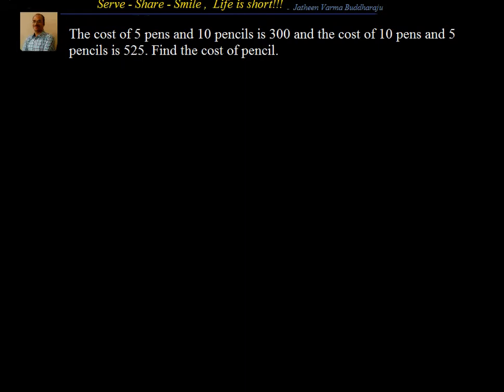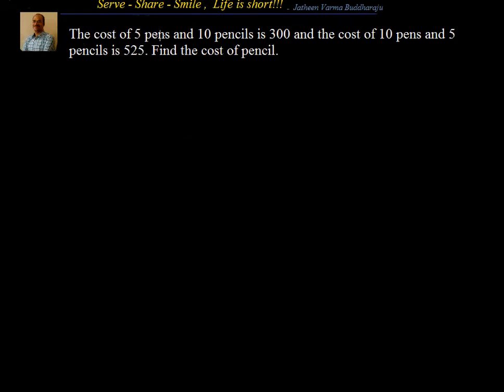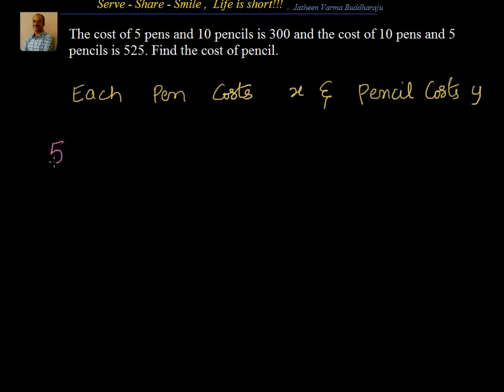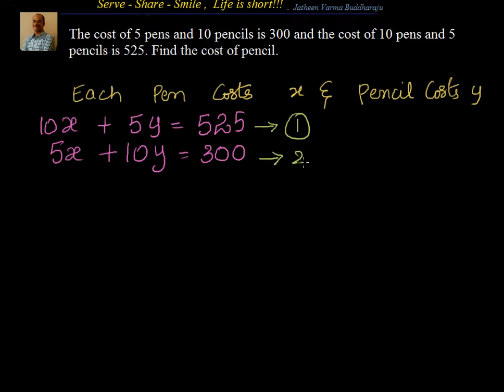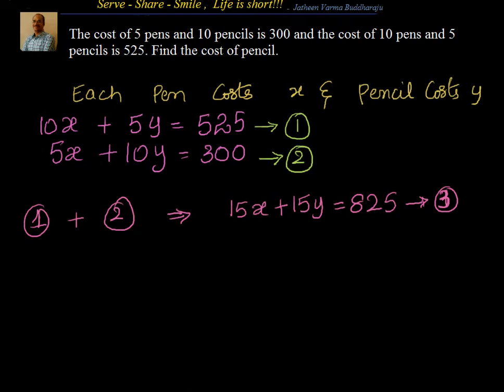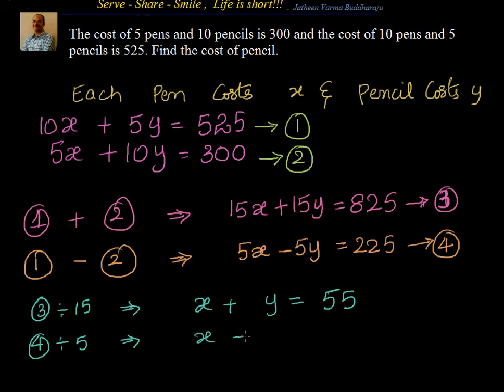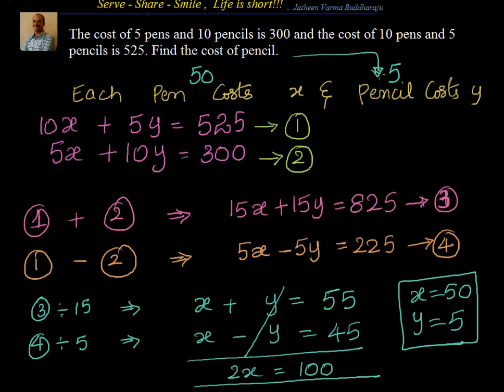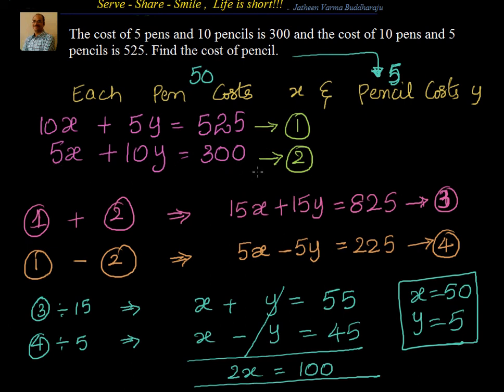Linear equations in two variables coefficients switched